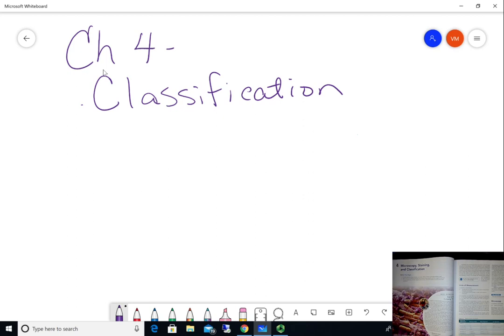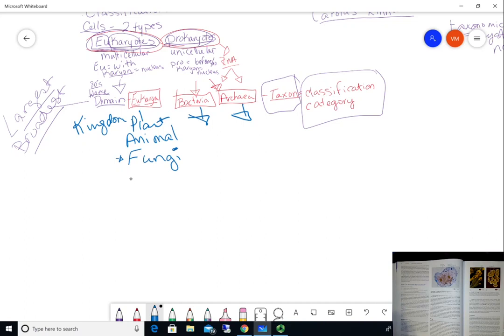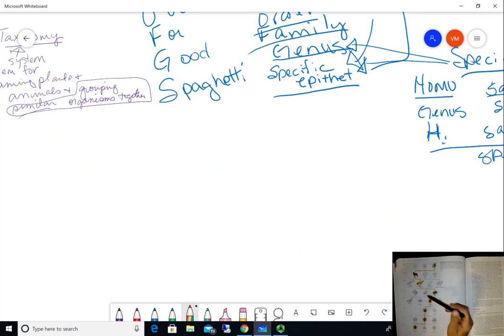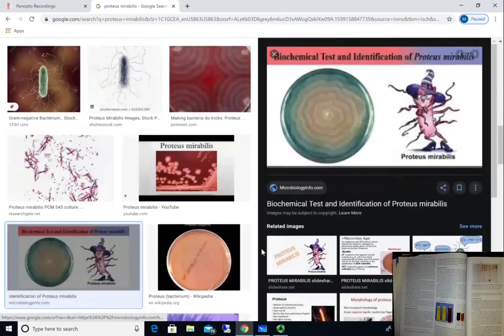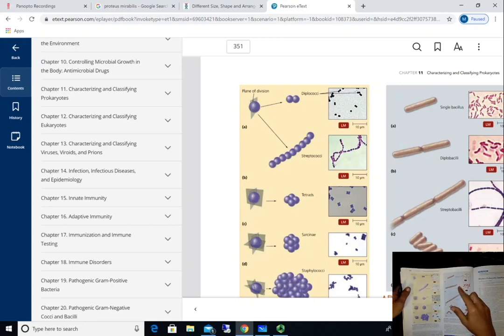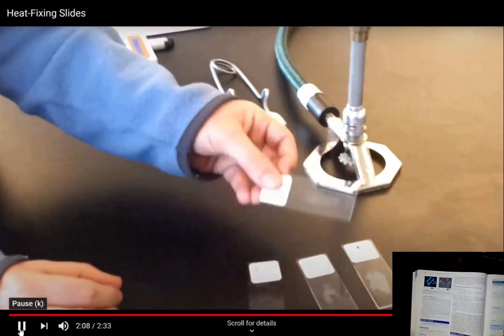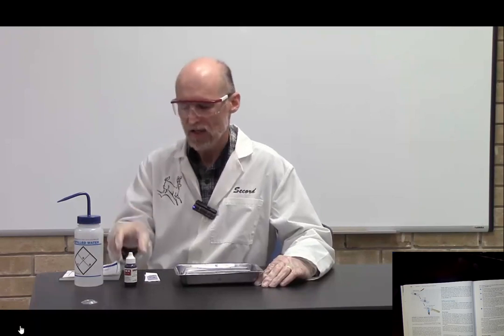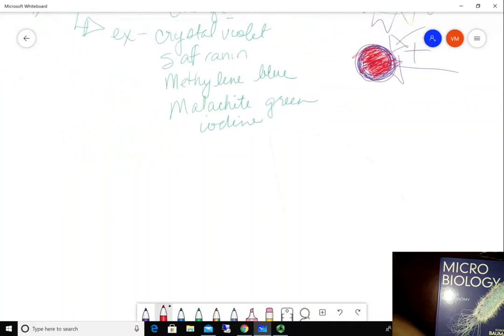CH 4 microscopy staining and classification